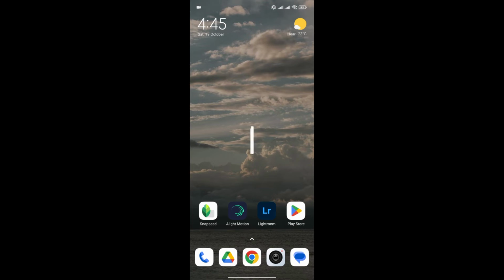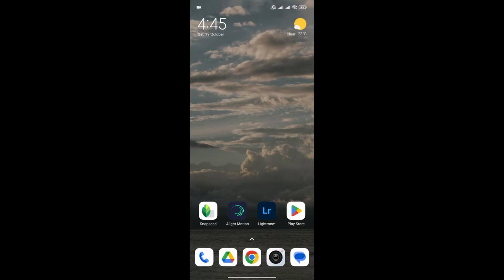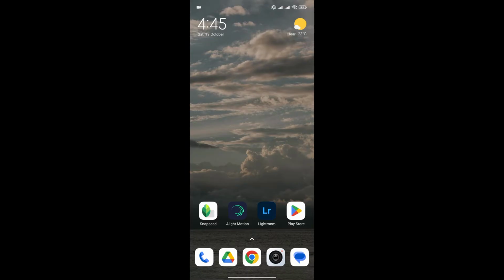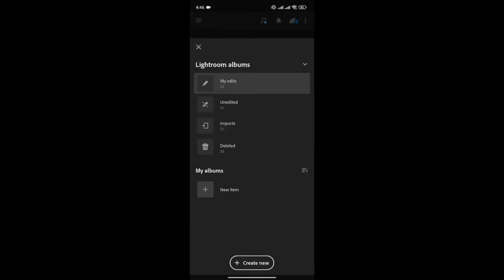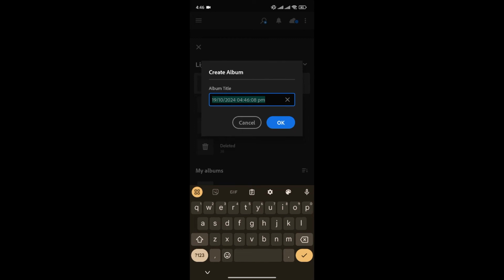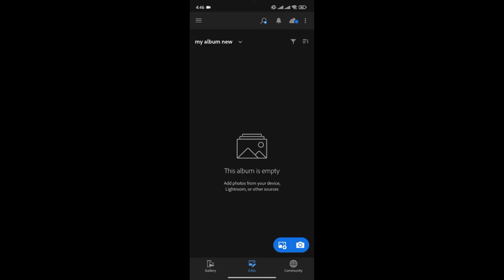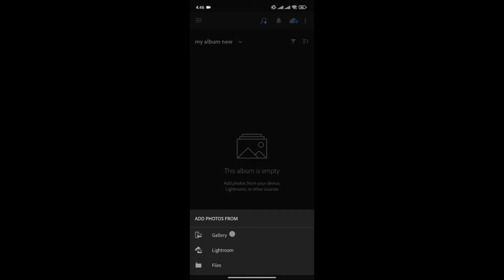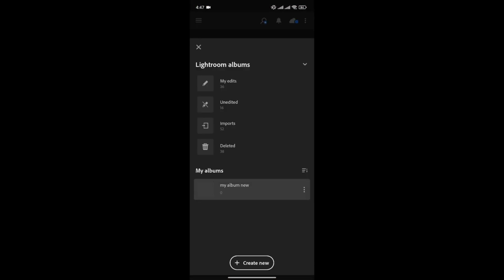How to Add Name in Lightroom 2024?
Want to personalize your photos and make them uniquely yours? In this tutorial, I’ll show you how to add your name to your images in Lightroom, perfect for branding your work or simply adding a signature touch. Whether you're creating social media posts or preparing prints, this step-by-step guide will help you easily incorporate your name into your photos!